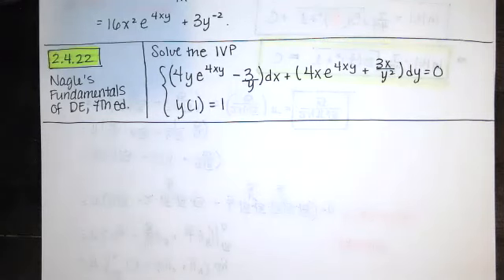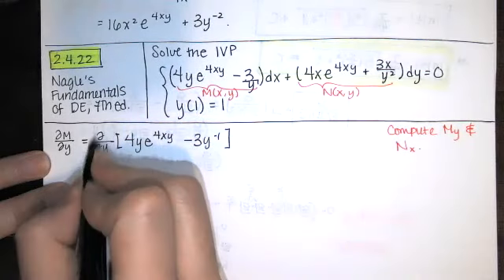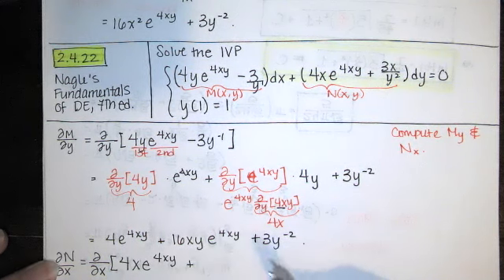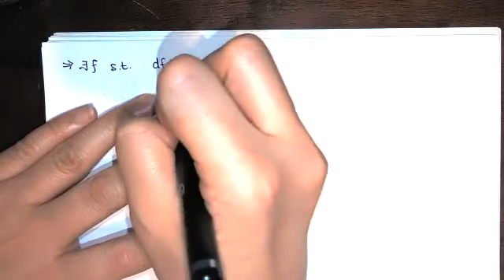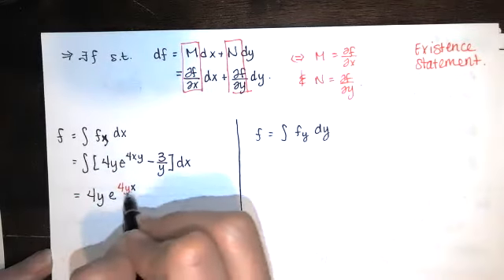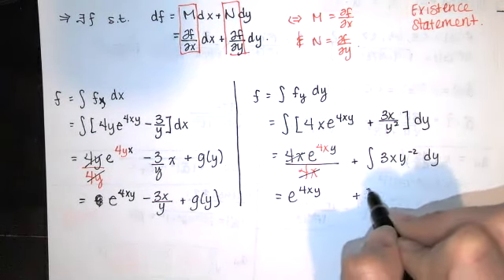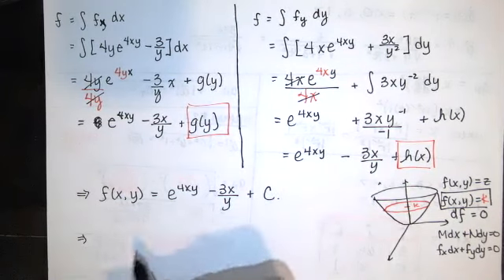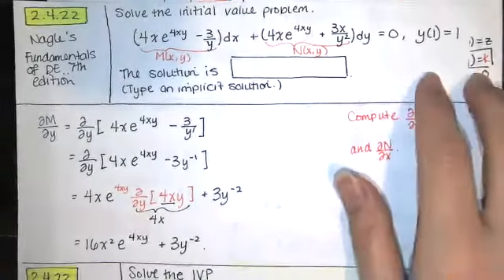Problem 2.4.22 - Solve the initial value problem (Exact DE) - Differential Equations HW Help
In this video, we solve problem 2.4.22 from Nagle's Fundamentals of Differential Equations text, 7th edition.

We were asked to solve an initial value problem. The differential equation happened to be exact. After we solve the exact DE, we use the initial condition to find the value of the constant in our family of solutions. Then we state our particular implicit solution.